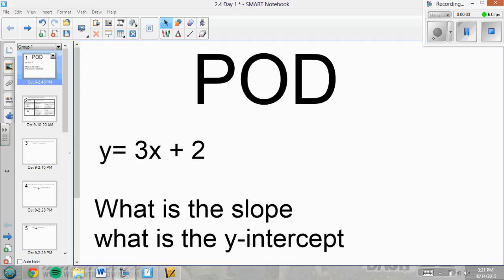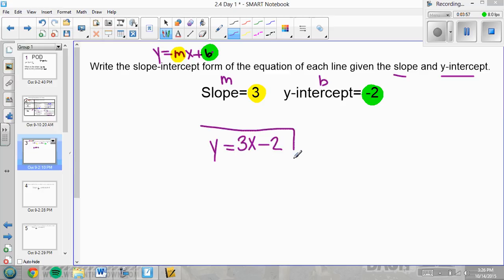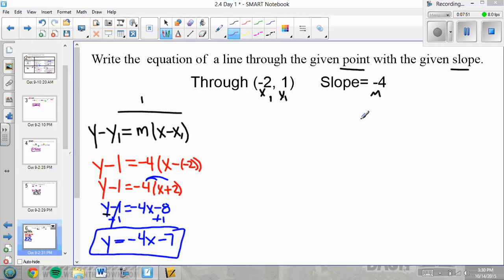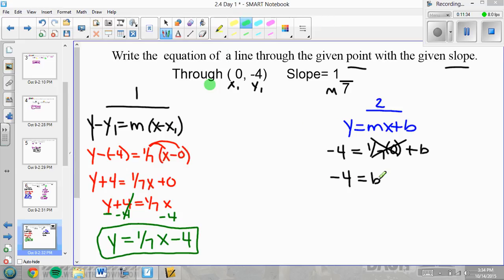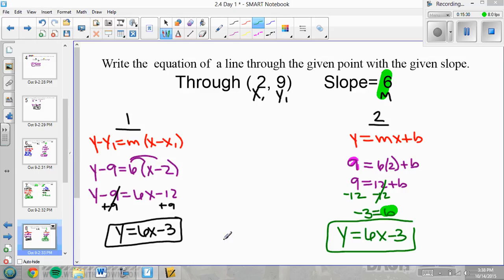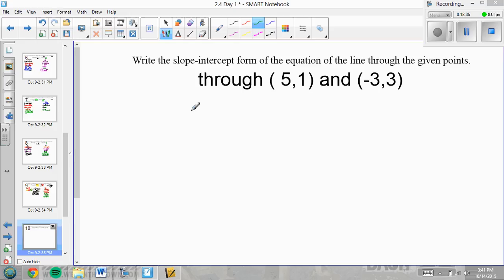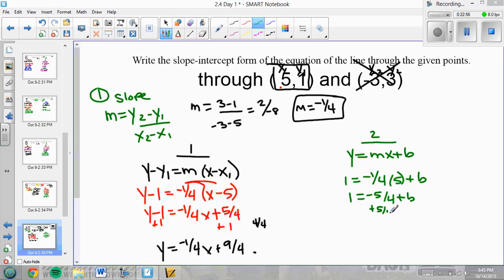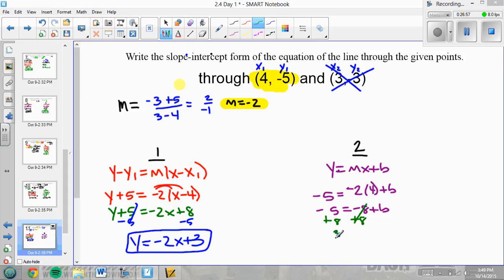Mrs. Rohda 2.4 Day 1 Notes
These are the notes for 2.4 Day 1 Writing equations of lines